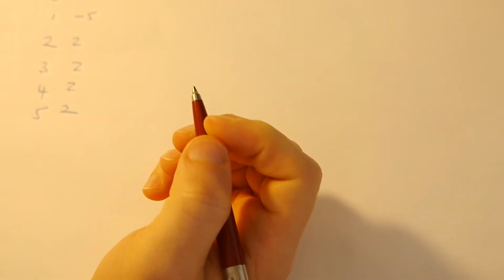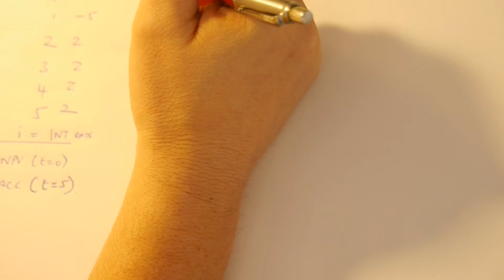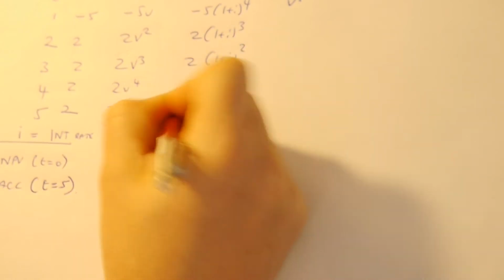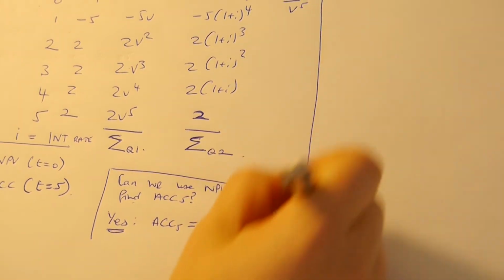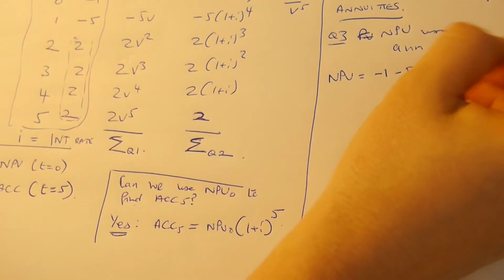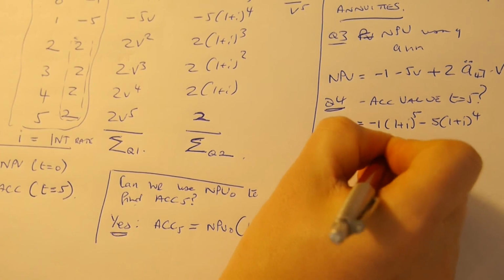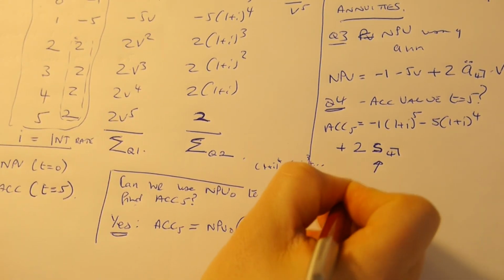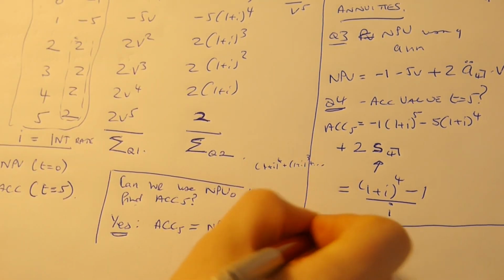A quick example of discounting and accumulating annual cashflows with or without using annuities.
Note there is a cashflow of -1 at t=0.